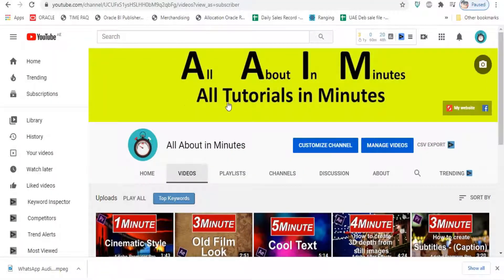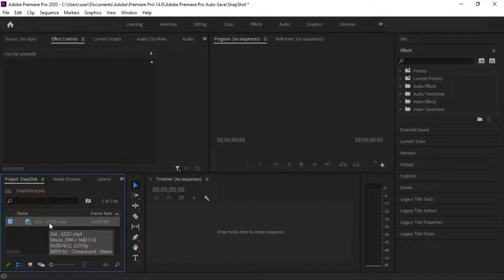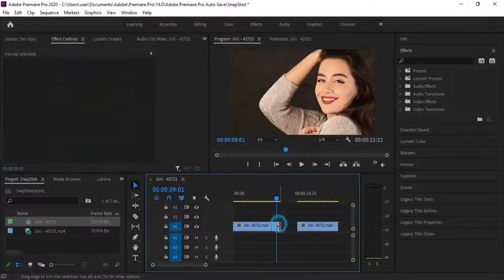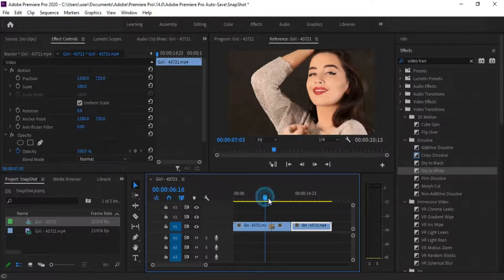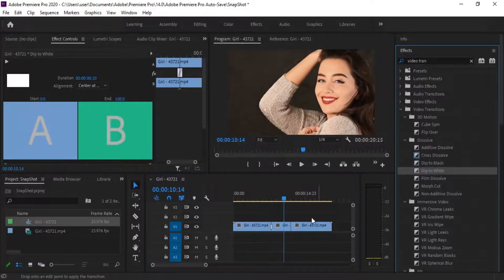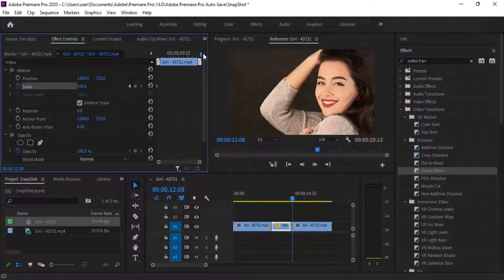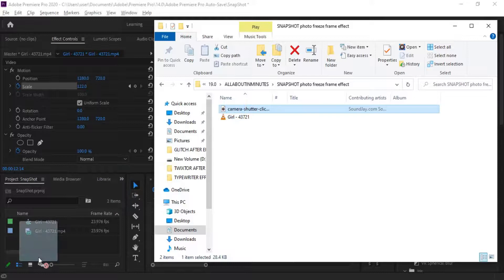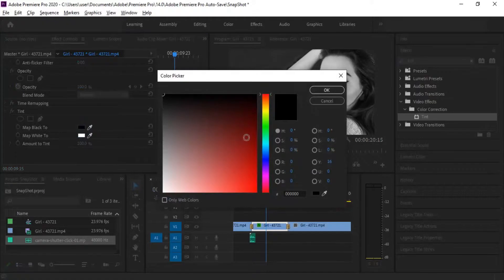SNAPSHOT photo freeze frame effect in your video | Premiere Pro tutorial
SNAPSHOT photo freeze frame effect in your video | Premiere Pro tutorial 2021 | All About in Minutes

Hi in this tutorial I am teaching you How to create SNAPSHOT photo freeze frame effect in your video Premiere Pro tutorial step by step in Premiere Pro, I hope you like and share with your friends, thanks for supporting us.

Hope you all loved this video.
Keep Supporting us.
Thanks

Courtesy by: Narrator's Voice (App)